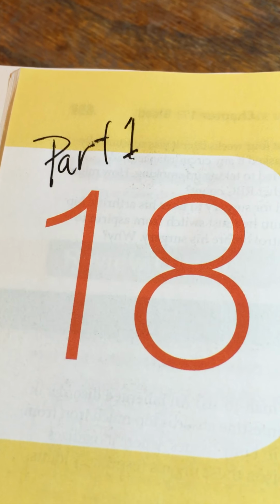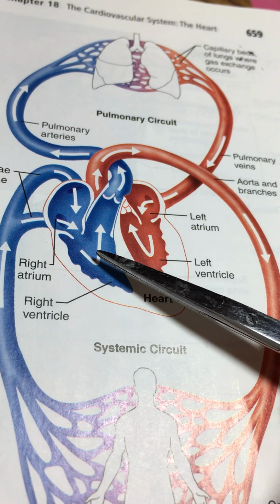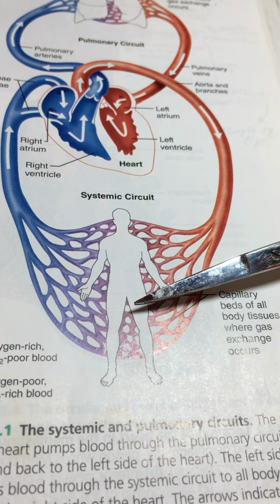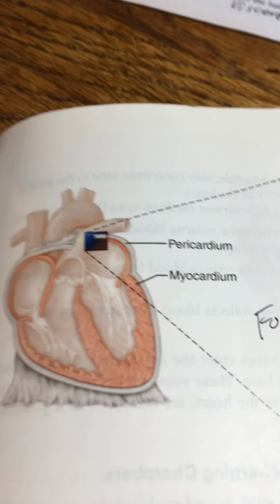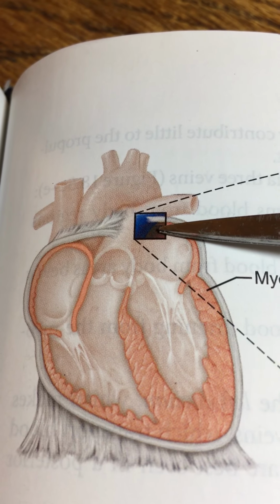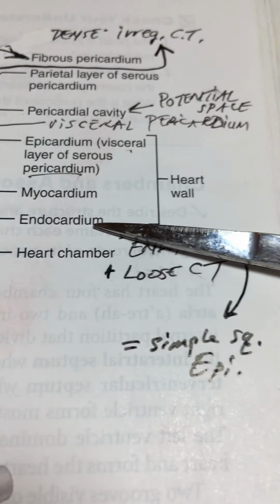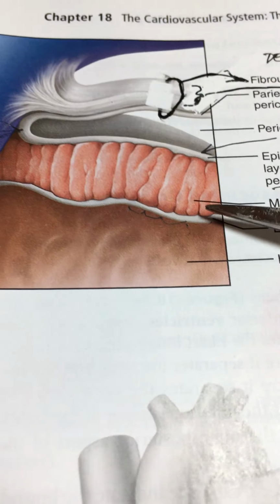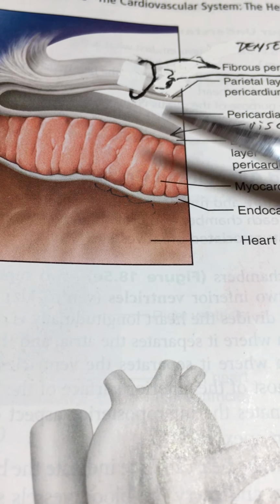The Heart Part 1